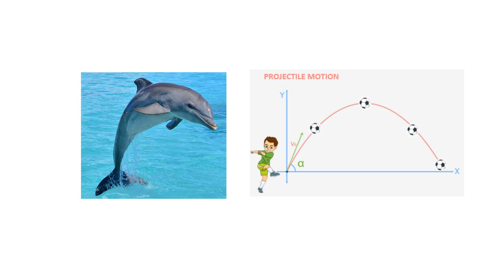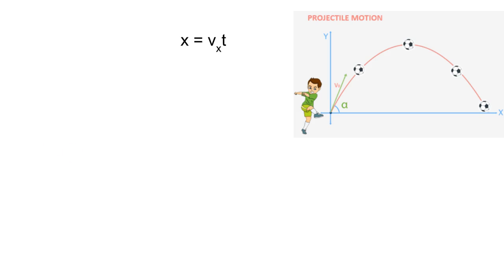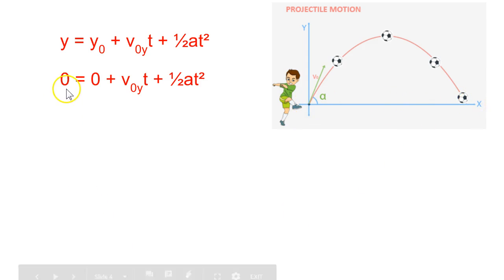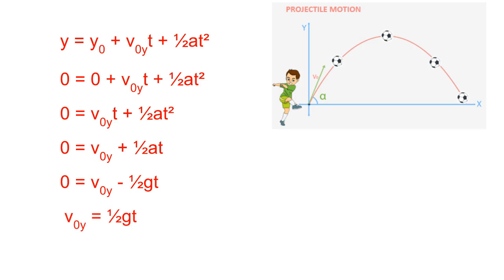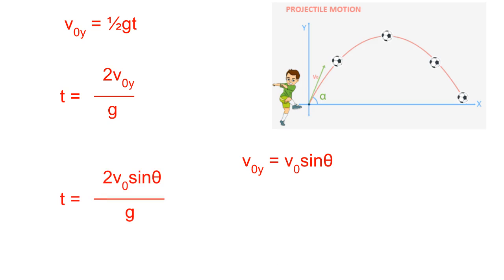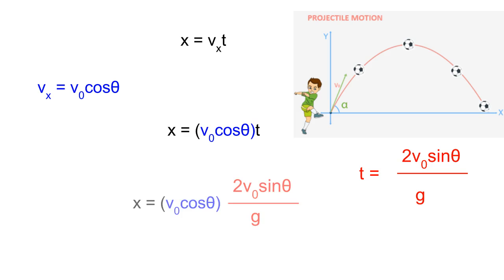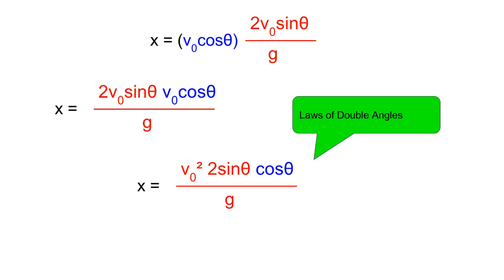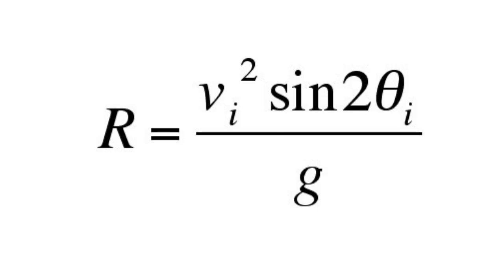THE DOLPHIN PROBLEM aka RANGE FORMULA